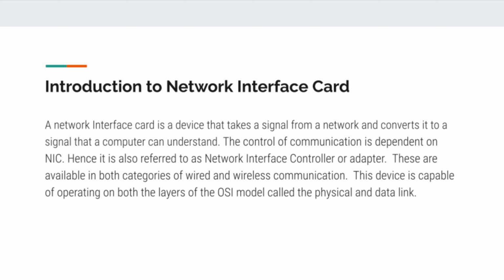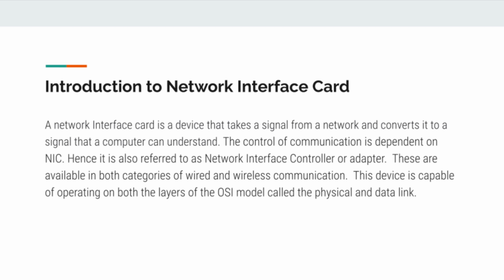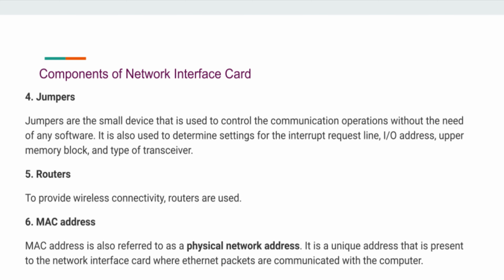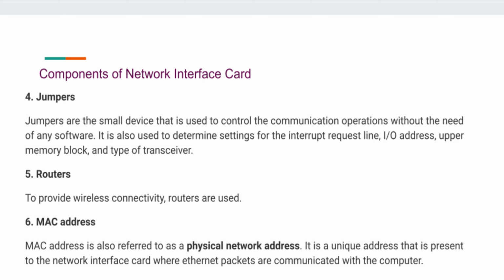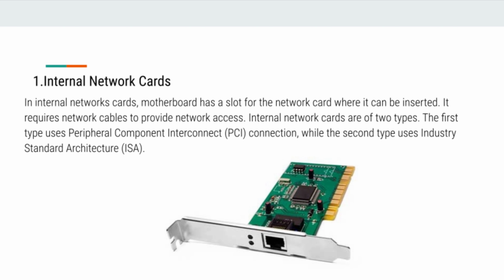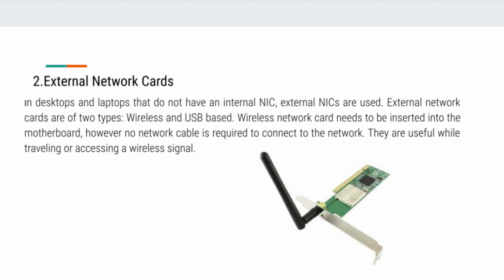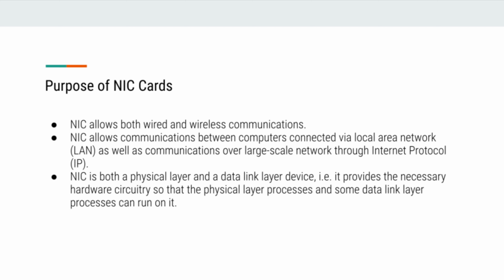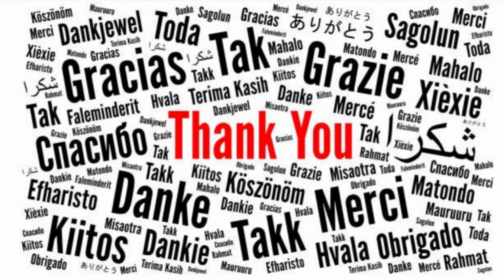All You Need to Know About NIC Network Interface Card || Make Easy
Best Video To Learn About Network Interface Card | Full Guide Step By Step All Component Explained.

The Creator of this Beautiful and informative video is "Nabin Khanal"

Topics Covered :-
1. What is NIC
2. Network Interface card
3. wireless nic and wired nic
4. network interface card types
5. Where Nic is used
6. how to use network interface card
7. components of network interface card

Links :-

Channel Description :
Make Easy